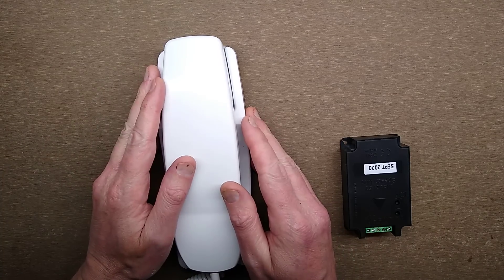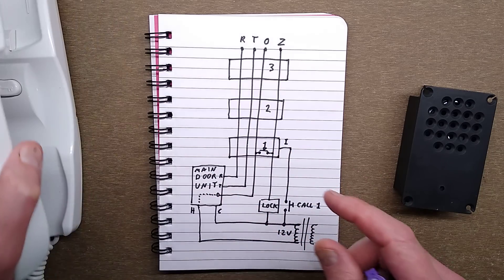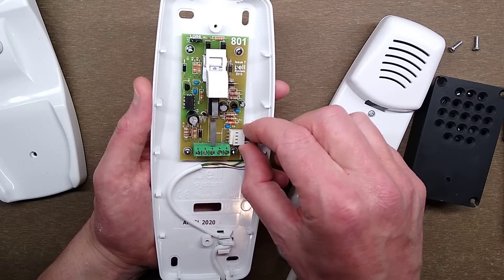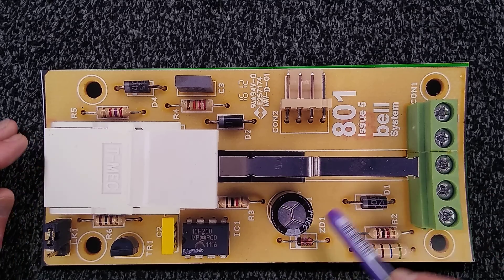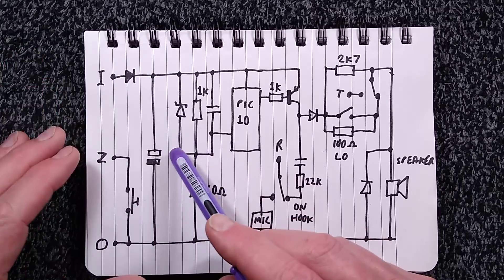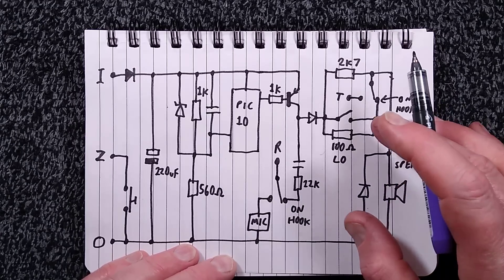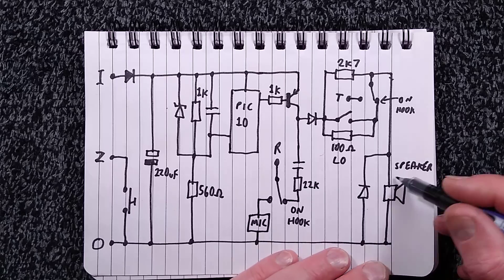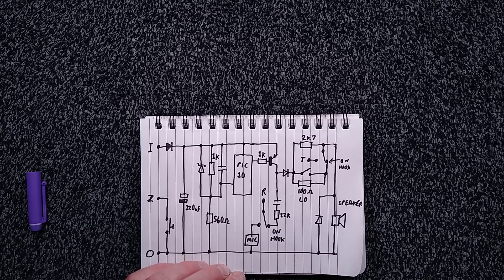Inside a door entry phone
This brand of door entry system is probably the most popular in the UK.  It's very simple, but is often installed badly by security companies, so it's useful to understand how it works to fix the legacy problems they create.

I'll cover the main door voice unit and button panel in a separate video.  In summary, it's basically a simple power supply and a dual amplifier to amplify the local microphone to the common phone speaker buss and also to amplify the incoming common microphone buss for the local speaker.

This comes across as a well evolved legacy design that is refreshingly simple, but with lots of clever features.  The use of a microcontroller to create the ring-tone was a surprise, but a nice one.  The PIC microcontroller literally has just three connections.  0V, 5V and audio signal out.

I specifically avoid using intrusive mid-run video adverts for a more relaxing viewing experience.